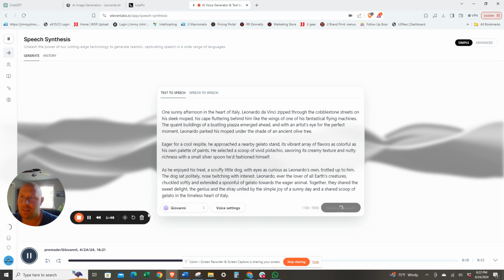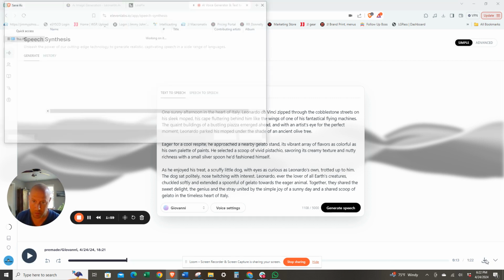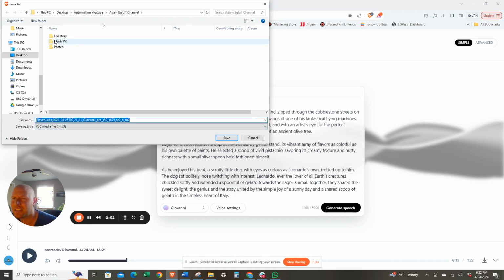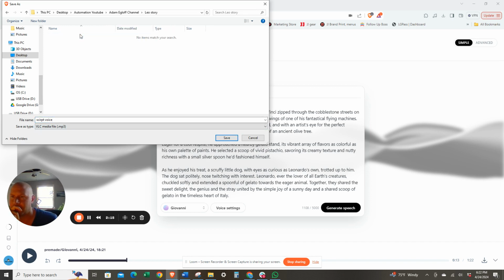Using Eleven Labs To Create Script For Short Story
In this video, I walk you through the process of creating a script for a very short story about Leonardo da Vinci driving his moped in Italy, stopping in a piazza for some gelato, and sharing it with a dog. I provide step-by-step instructions and demonstrate how to use different voices for the characters. Watch this video to learn how to create engaging scripts for your own stories!
Chapters
Generated by Loom AI
0:00
Welcome back
0:45
Introducing the character Adam
1:41
Achieving the perfect result